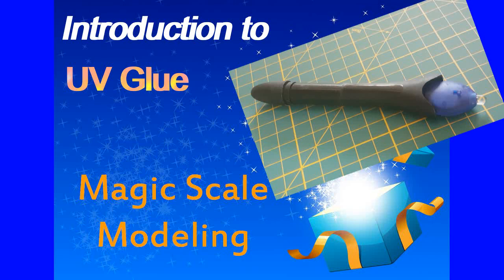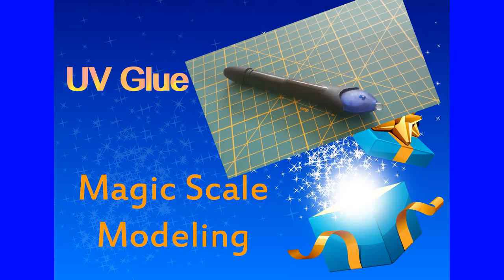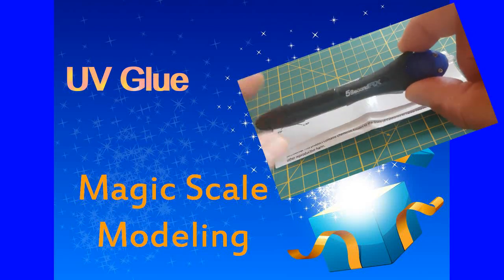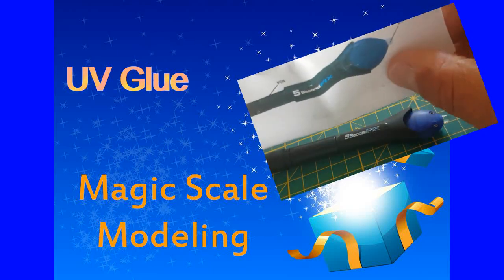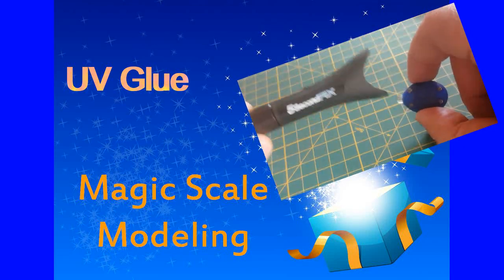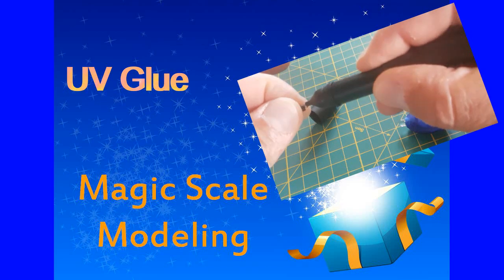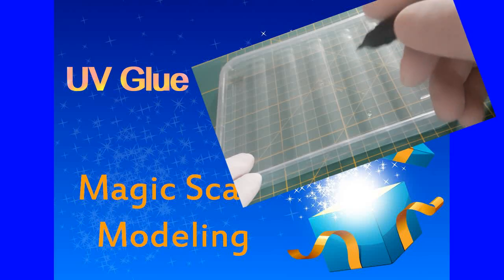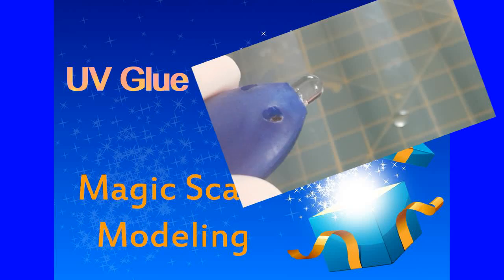Magic Scale Modeling - Introduction to UV Glue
UV Glue is key to fix our NanoLeds in your plastic models. It is included in all kits including airplane lights or submarine.